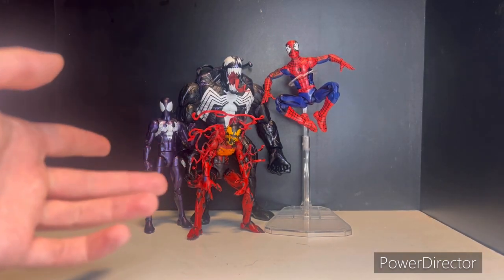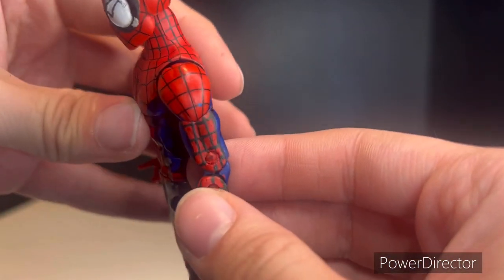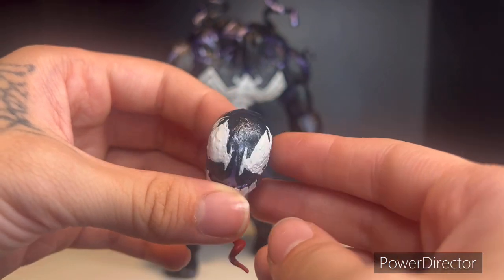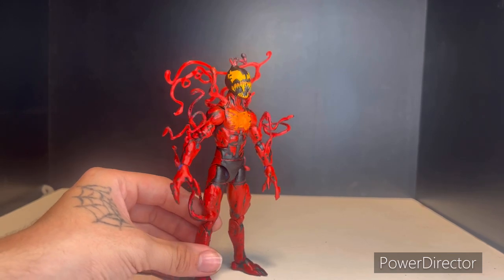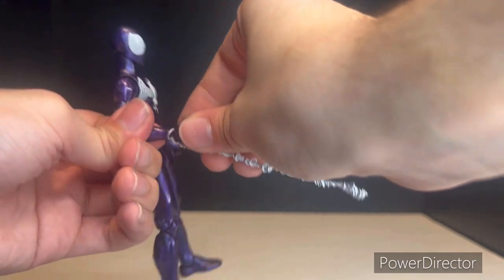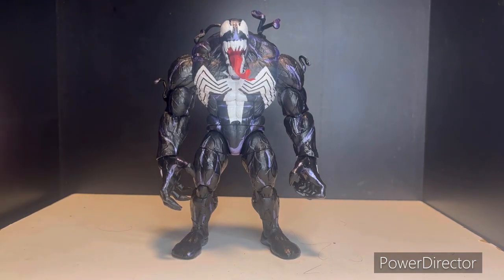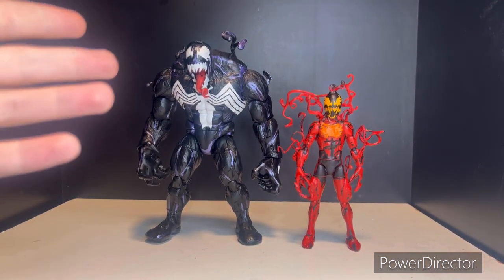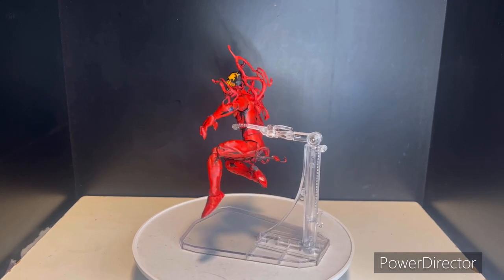Marvel legends ultimate Spider-Man custom showcase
Music composed by Kevin Manthei